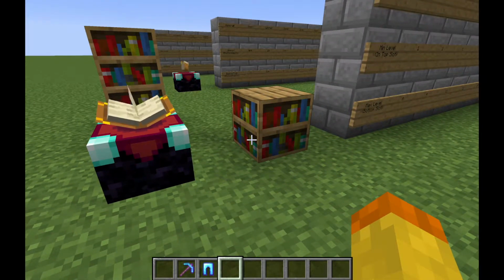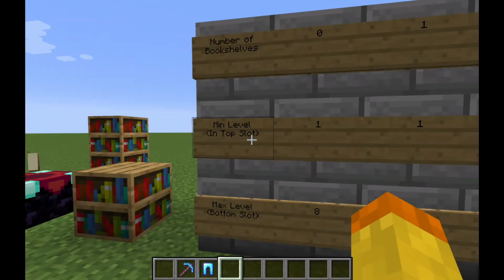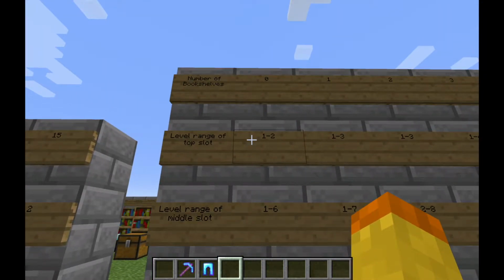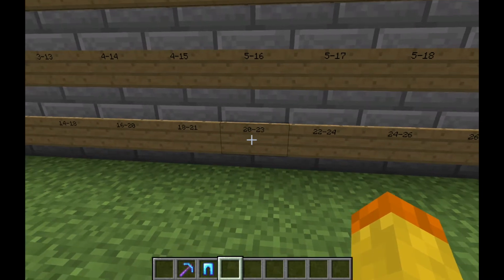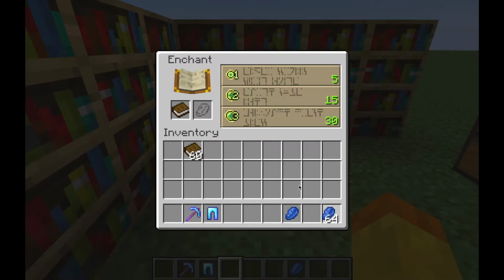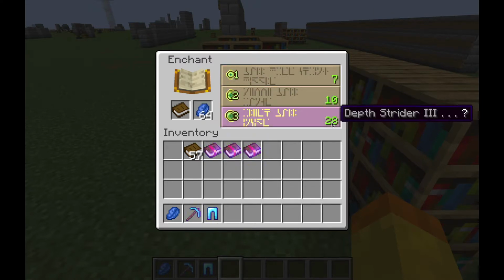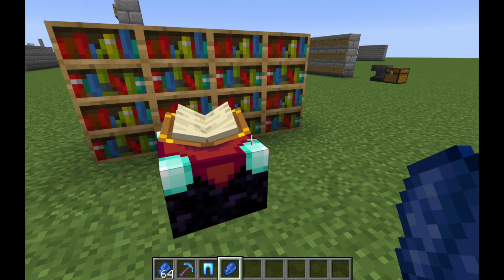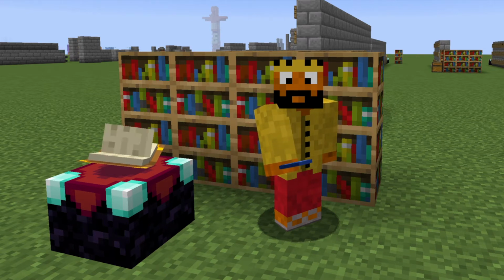Minecraft Enchanting Table: Why Do You Need Bookshelves Around An Enchanting Table?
Minecraft Enchanting Table: How do bookshelves and enchanting table interact, why is it important to have bookshelves near an enchanting table, and how beneficial is it to have bookshelves around your enchanting table?